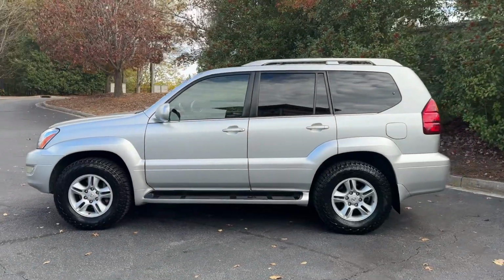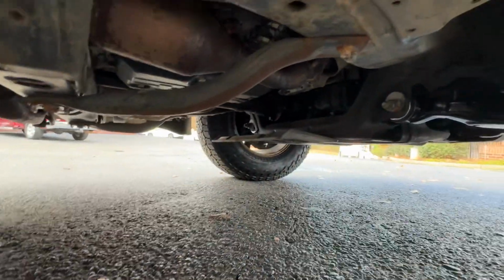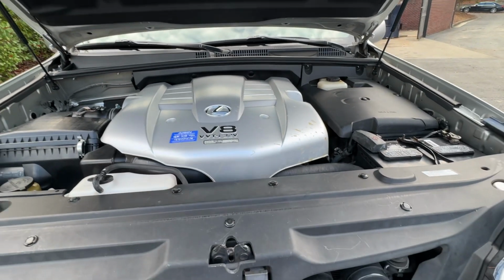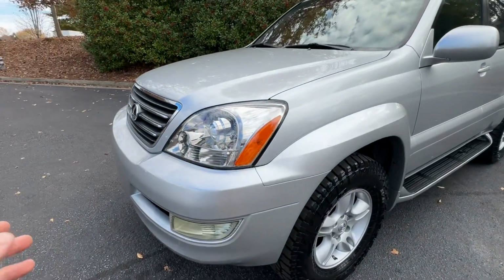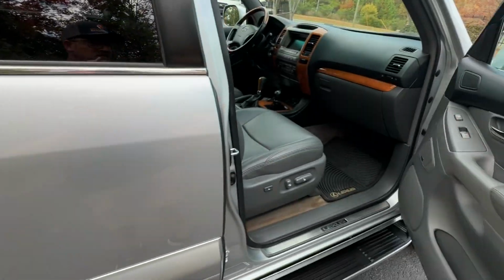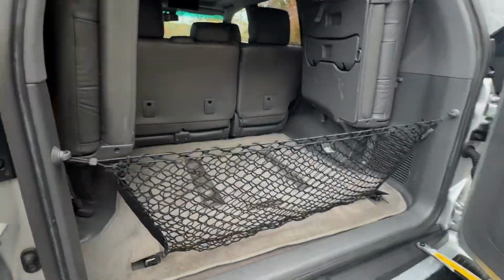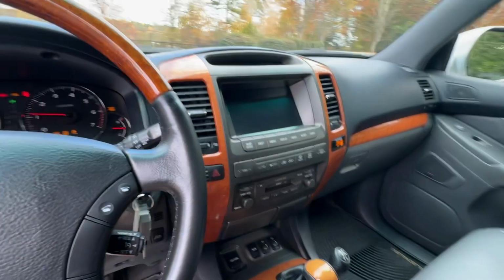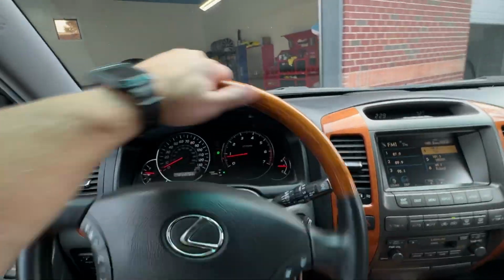2007 Lexus GX470 - 203k Titanium Metallic with Gray Interior- Fully Serviced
Please check current pricing and availability at avalonautoatlanta.com